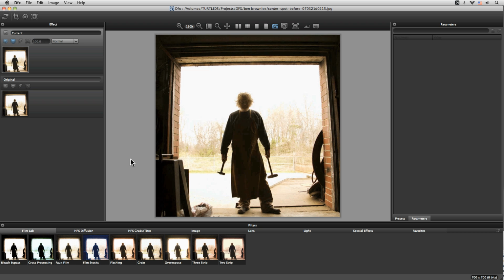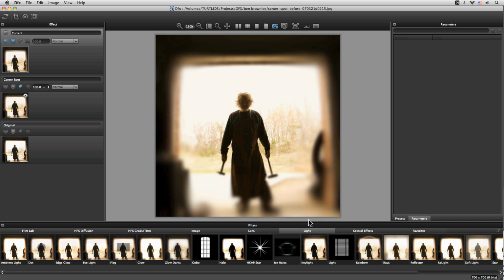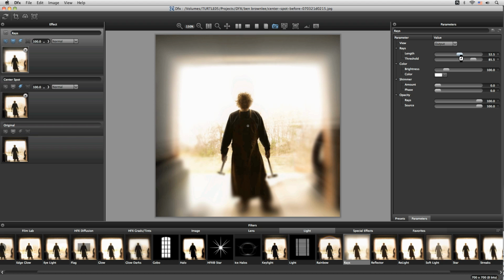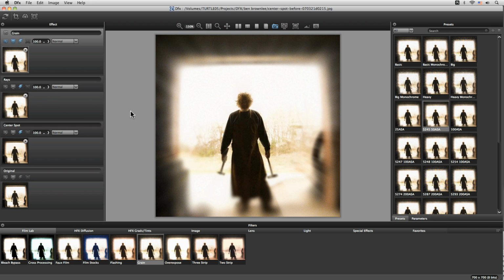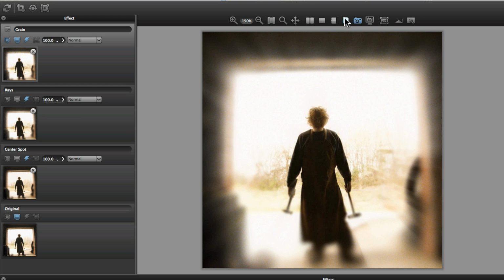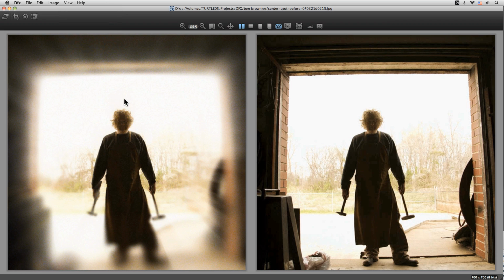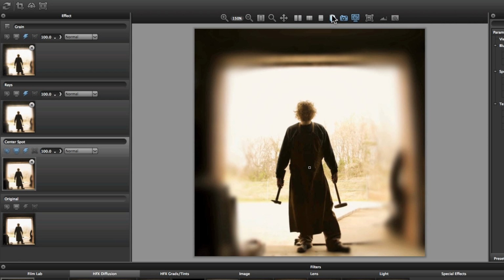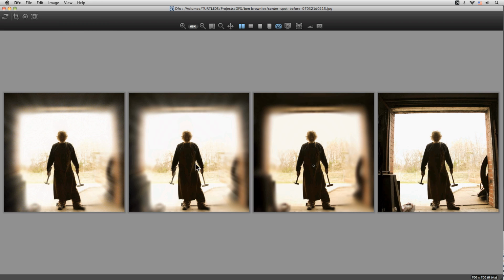Tiffen DFX Version 3 How to: Comparing & Soloing